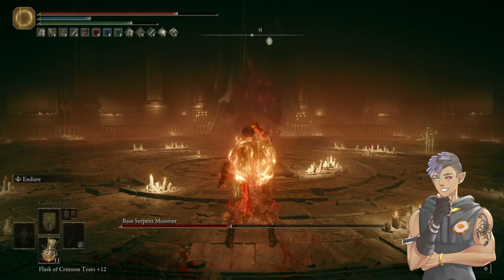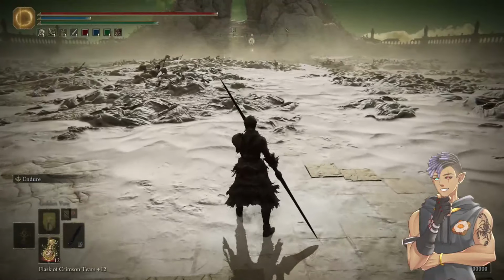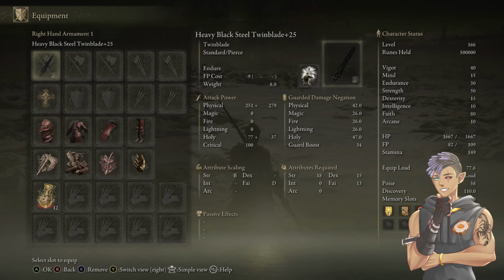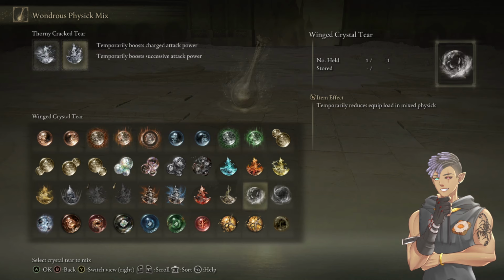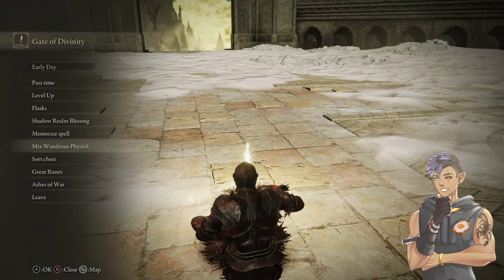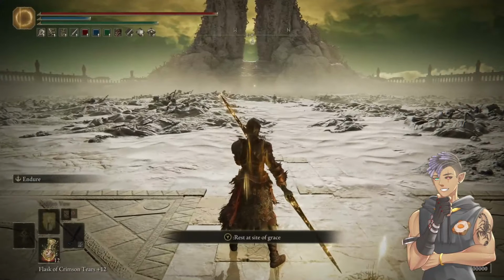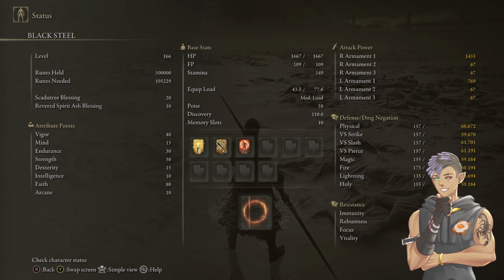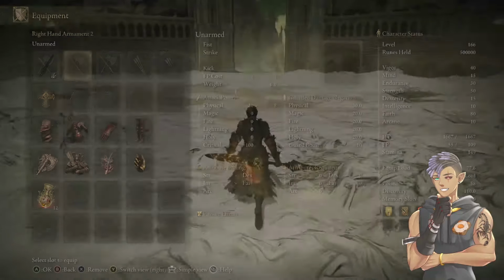DESTROY BOSSES WITH THIS NEW TWINBLADE ~ Black Steel Twinblade - Elden Ring DLC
0:00 - Intro
1:40 - Build
13:29 - Stats
18:09 - Outro

Shadow of the Erdtree